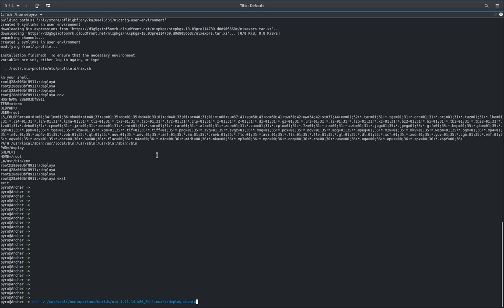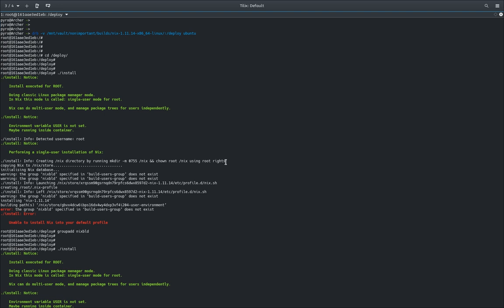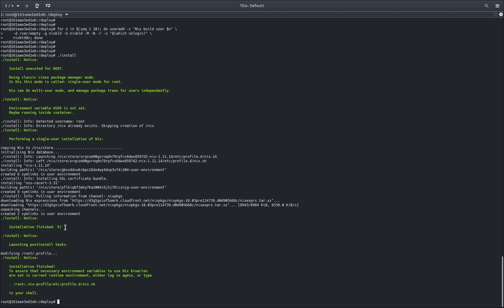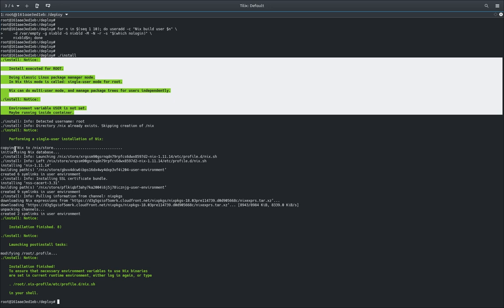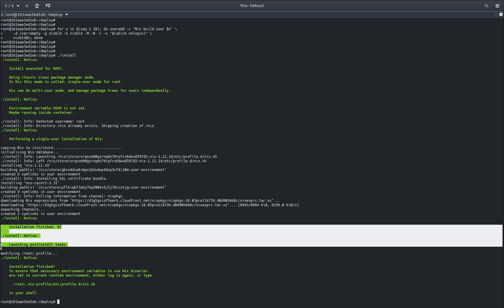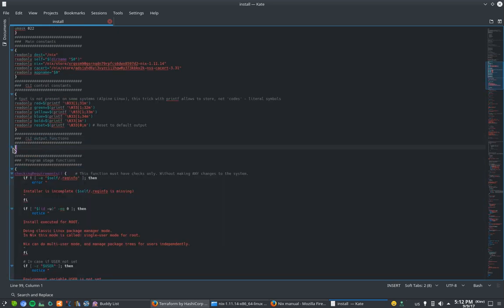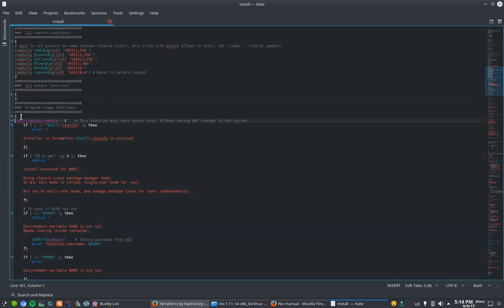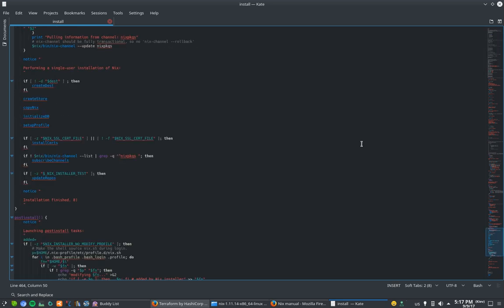Linux Nix progress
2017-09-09. Progress in installation of Nix on Linux